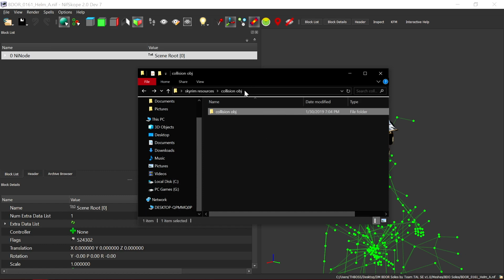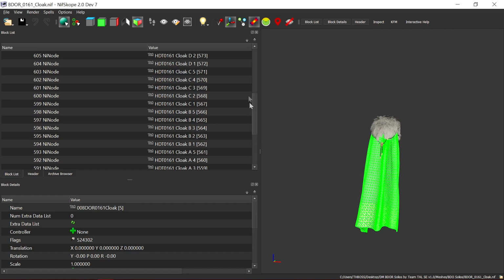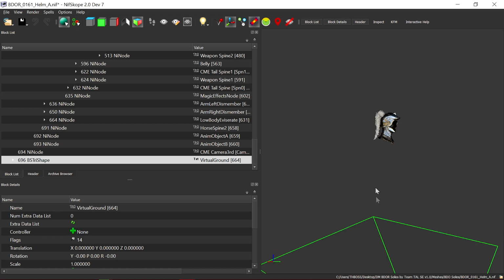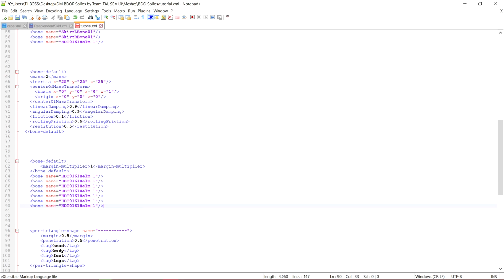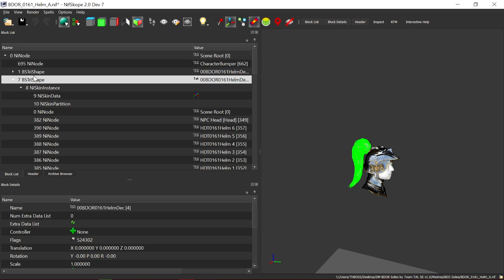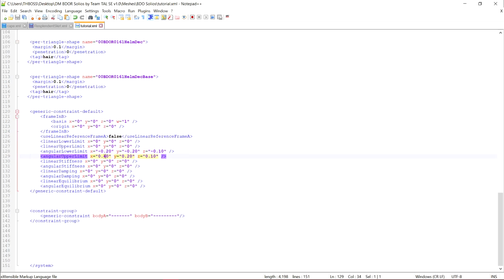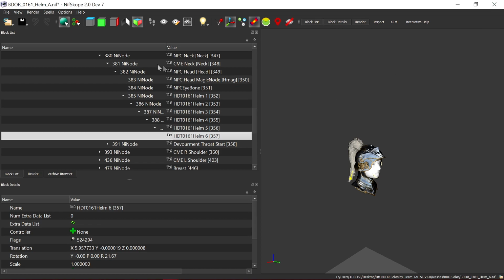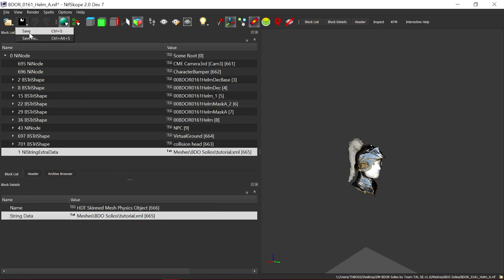skyrim special edition How to Write xml file for HDT SMP Tutorial [HD]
Hi, guys today I bring simple tutorial in how to write XML file for hdt smp for SE in any armor you have or simply converting physics from oldrim to SE, don't forget to subscribe and hit that like button for more.